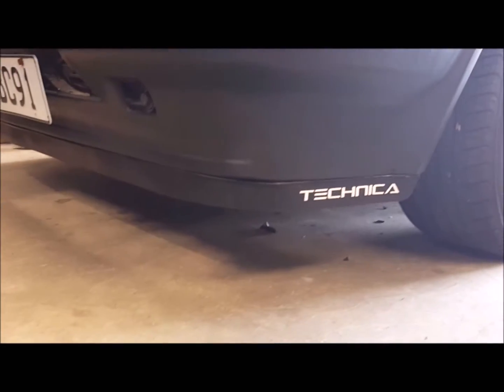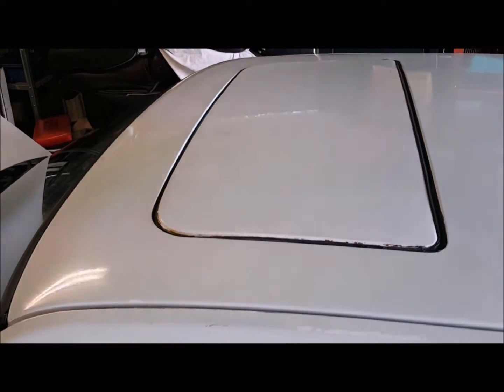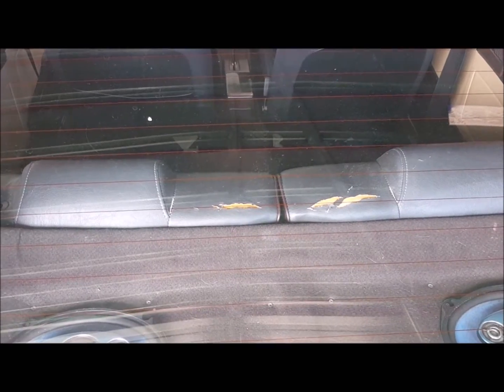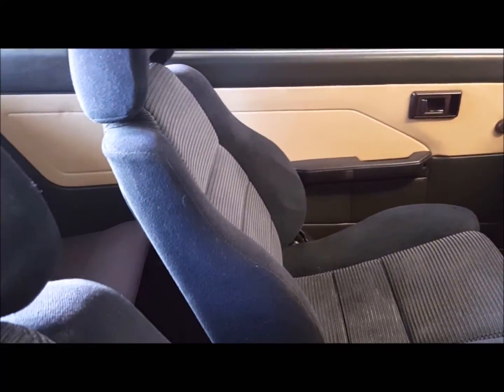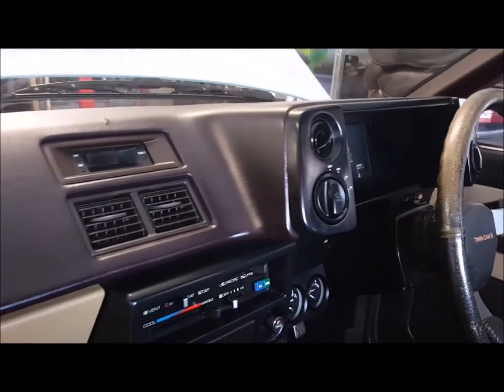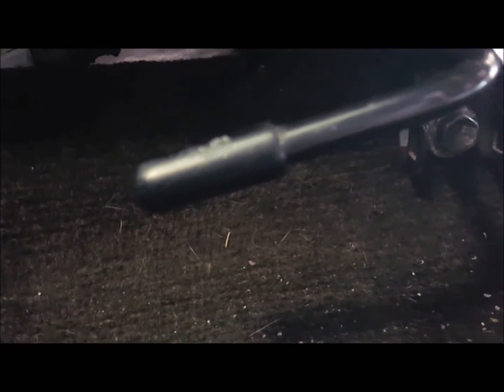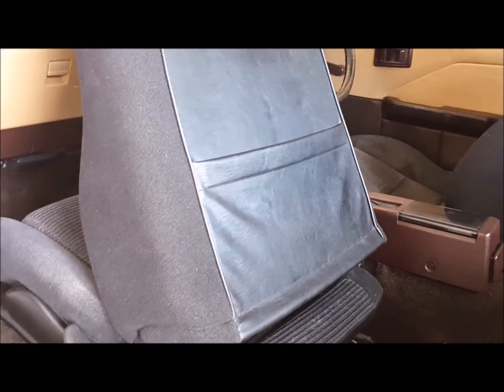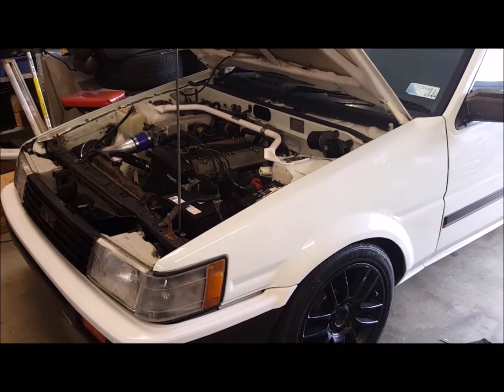4AGEED Garage AE86 intro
My AE85/6 first video